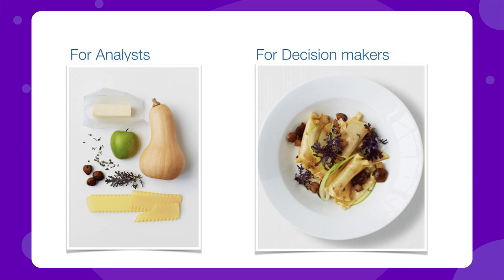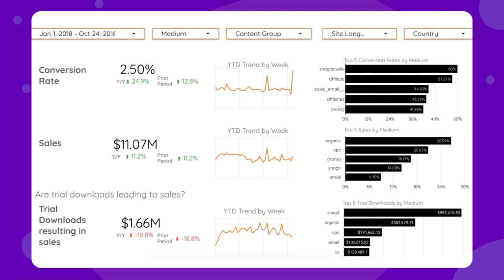Leveraging Data Visualization: Insights, tools, & communication with Michel Guillet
Data visualization can help marketers extract so much valuable information that would otherwise go unnoticed. Why is it then that there can often be such a huge disconnect between the data teams and marketers?

In this episode, we get into the ways that we can bridge that divide with Michel Guillet, Senior Product Manager at Salesloft, and our own Director of Data and Analytics, TJ Sizemore.

Among a ton of topics about the intersection of data and marketing, we touched on:

-The importance of knowing who you're presenting to
-Storytelling with data
-Interactive data presentation